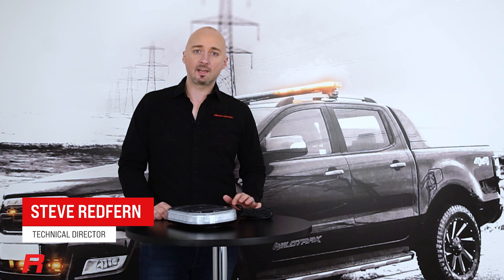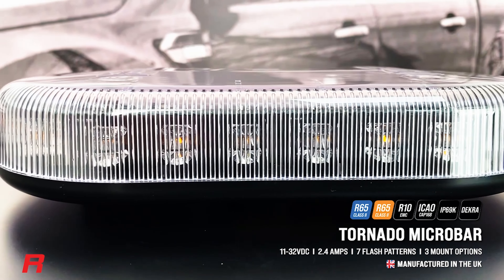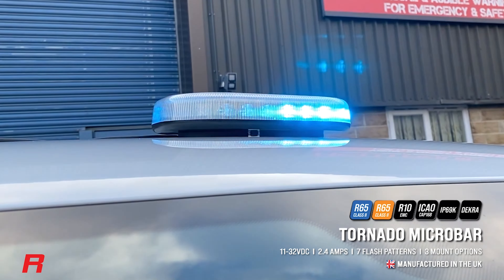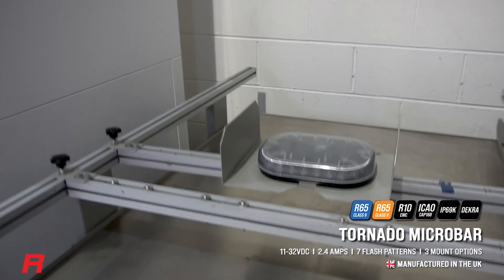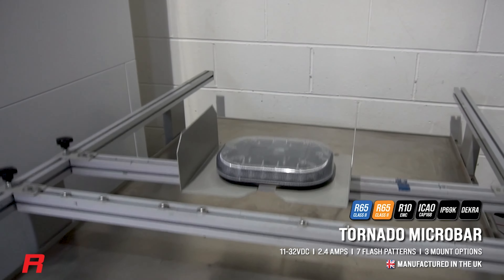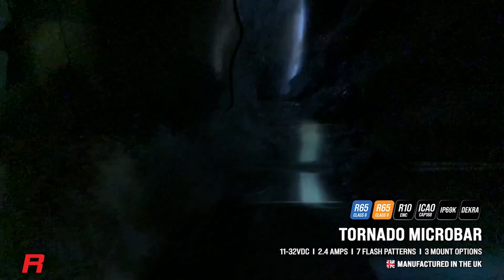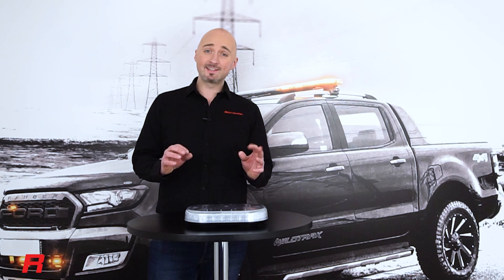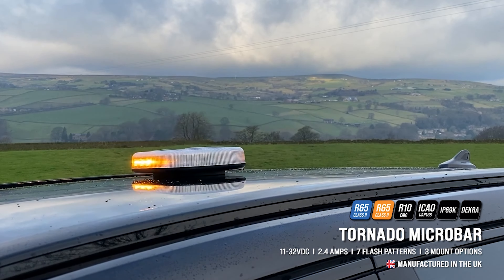Redtronic launches NEW Tornado Microbar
Redtronic, is a UK manufacturer of visual and audible warning systems leading the industry through innovative warning and safety solutions for emergency and safety services. Today, Redtronic launch the highly anticipated, Tornado microbar.

The Tornado microbar is compact, low profile, reliable and has been engineered to offer excellent value in terms of performance, durability, style and cost. It meets the needs of all customer applications from amber safety and commercial vehicles to emergency services and covert vehicles. The Tornado microbar compliments modern vehicle design by providing exceptional warning to other road users of a vehicle operating outside of normally expected parameters.

Unlike many microbars in the market Redtronic’s are manufactured to highest standards right here in the UK! This enhances Redtronic’s response time meaning the company can offer short lead times and a quick turnaround to customers. Redtronic have comprehensive stock holding to respond quickly to customers’ requirements. Up until now, Redtronic have been missing a cost-effective microbar from their range so we hope you are as excited as we are to see their latest product introduction.

The Tornado microbar was designed in conjunction with Bri-Stor systems (who are a market leader in commercial vehicle conversions and convert over 8,000 vehicles per year). Bri-Stor had used competitors’ products for many years which were presenting installation and operational challenges. Bri-Stor and Redtronic worked together to design a microbar which is innovative, high quality, cost effective and upgradable to better serve end users.

Jack Draper, Sales Manager at Bri-Stor said “Redtronic took an idea that we had discussed and within days had supplied a working prototype. When I confirmed the product was exactly what the business was looking for, Redtronic unbelievably had it fully type approved within 2-3 weeks, we were amazed at the speed at which such a high-quality product was designed. We intend to use the Redtronic Tornado microbar on future vehicle builds for years to come”.

Key defining features include:
• Ultra-bright latest generation LED’s
• Ultra-strong UV stabilised polycarbonate lends
• Compact, low profile reliable design
• Clear, amber and blue lens options
• 2 bolt, magnetic and suction cup mount options
• ECE R65 approved in class II in amber and blue
• Speed Rating: 153mph (246.2km/h) mag mount
• IP69K protection against dust and water ingress
• CAP168/ICAO airport flash pattern
• EMC R10 compliant
• Night and day (dim mode)
• 11-32VDC operation
• 7 flash patterns
• 2-year warranty

Andy Redfern, Global Sales and Marketing Director at Redtronic highlights: “The launch of the Tornado microbar further compliments our range of high-quality and competitively priced warning and safety products aimed at protecting those people working road side in all industries and environments. This product has been designed with the customer in mind and backs our commitment to deliver high quality, UK manufactured, innovative products into the market.”

Redtronic products have been serving the toughest jobs around the world since 1983, protecting workers and the public in almost all industries. Many customers may not be aware that they are using a Redtronic product due to the fit-and-forget design, and the highest standards of quality offering a long product life as if part of the original vehicle design.